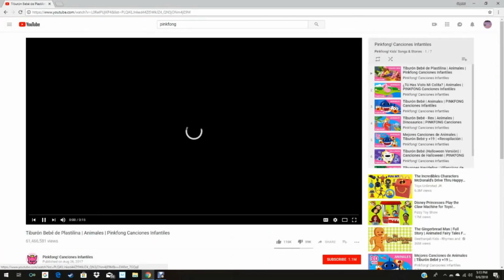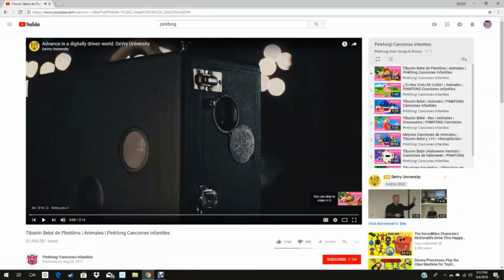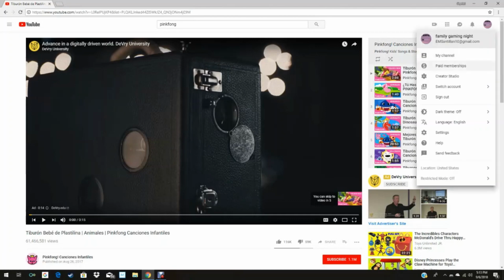How to add whole YouTube playlist into your Watch Later Playlist and how to remove them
This is a tutorial on how to add a whole playlist into your watch Later Playlist and how to remove all videos from your Watch later Playlist at once- NOTE: This can only be done from your desktop and on an account that has access to You Tubes creator studio. To remove all  videos at once from Watch Later playlist, it must be done before you clear your watch History otherwise it must be done manually one by one

to add the whole playlist at once to your watch later on desktop: 1)search channel and find playlist.
 2) click on the playlist and on the right top corner is the "Save playlist" button.
 3) Save the playlist and go to your channel icon on the right hand hand corner.
4) Go to creator studio.
5)on the left hand corner there will be 3 lines next to the you tube logo, click on the lines.
6) a list of functions will appear, go to LIBRARY section and find the playlist.
7) once you click on the playlist there will be 3 dots on the right hand corner.
8) click on them and it will give you the option to "add all to" pick watch later

TO REMOVE VIDEOS:
3) Click "Remove Watched Videos"